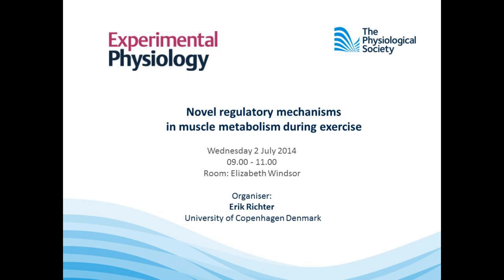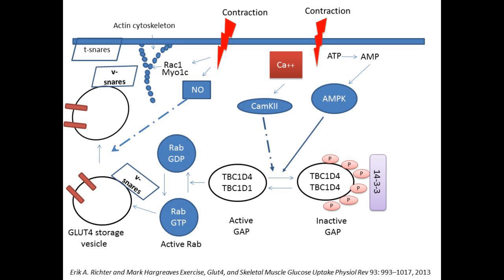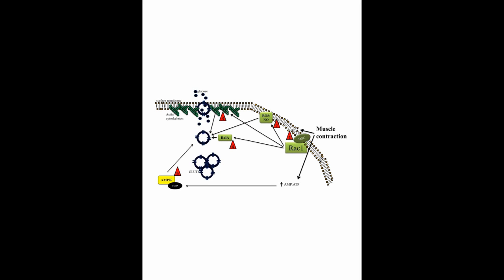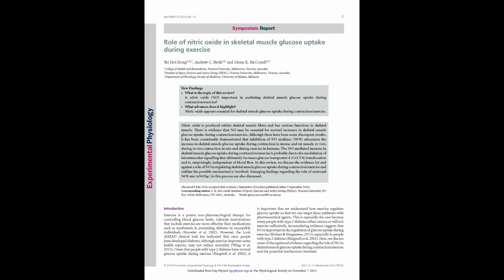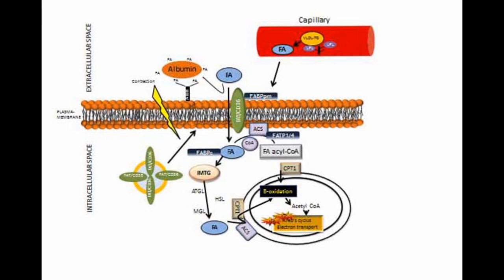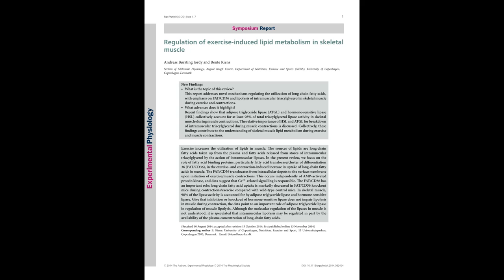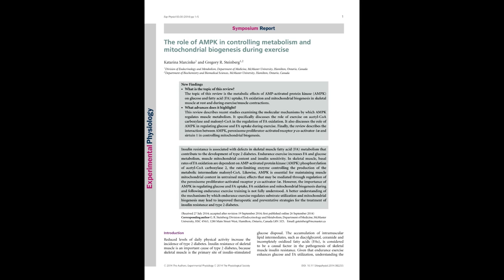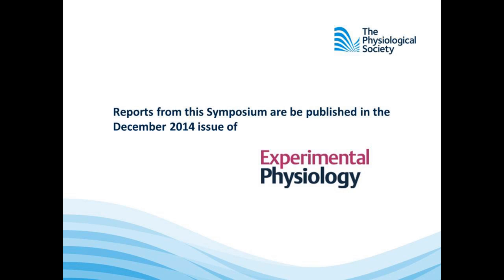Novel regulatory mechanisms in muscle metabolism during exercise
Novel regulatory mechanisms in muscle metabolism during exercise, Wednesday 2 July 2014, Organiser: Erik Richter, University of Copenhagen Denmark.